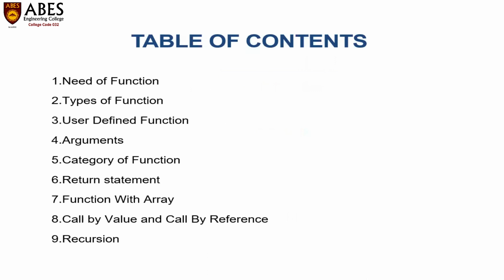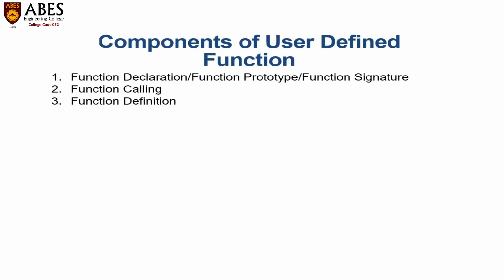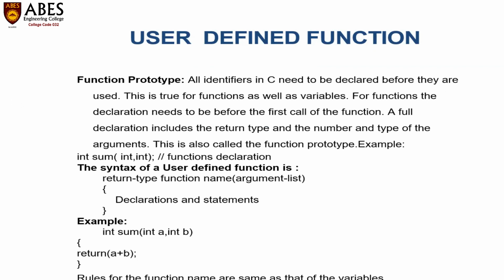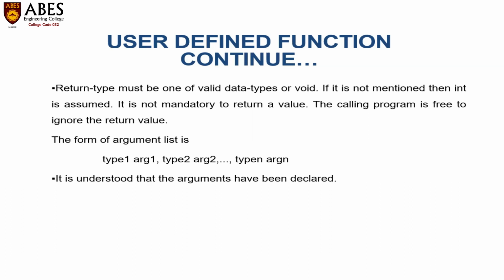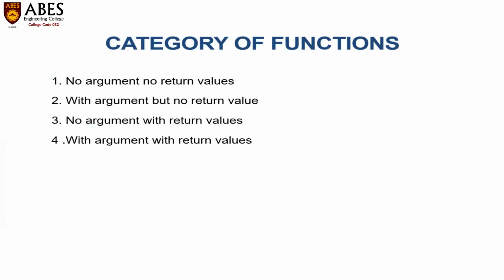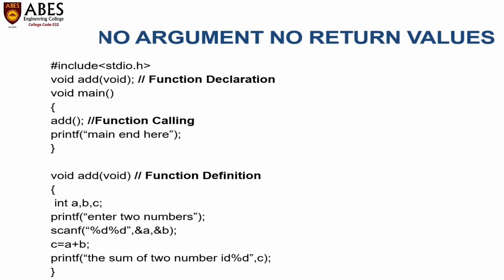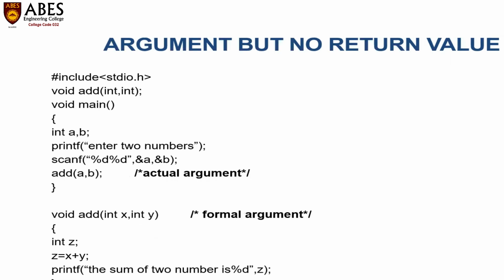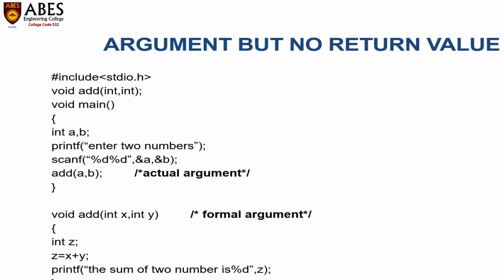Function in C | Programming for Problem Solving | ABES Engineering College, Ghaziabad